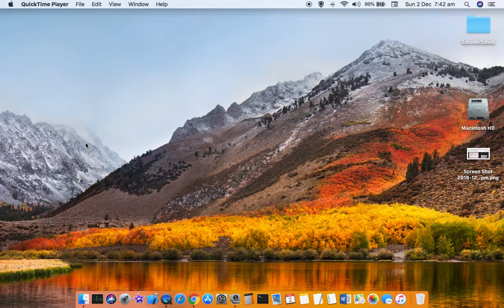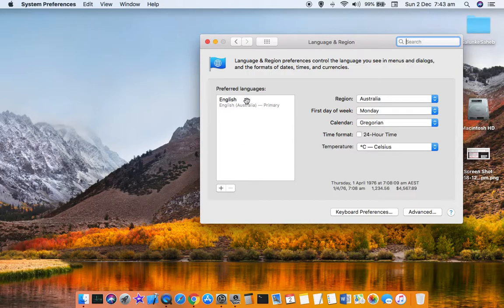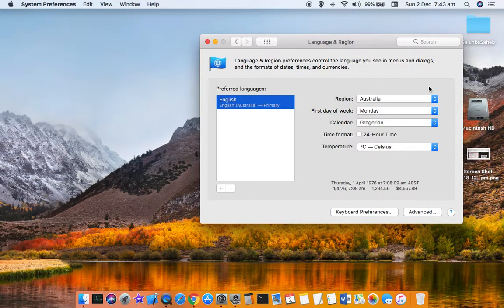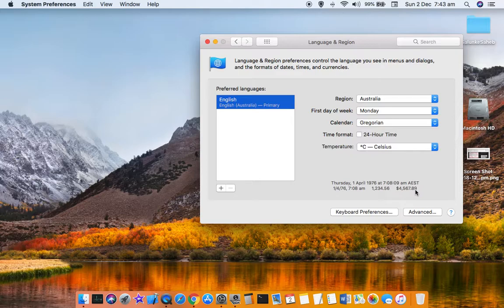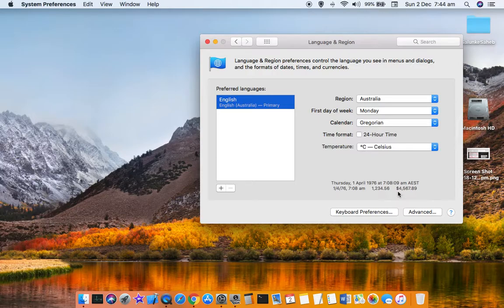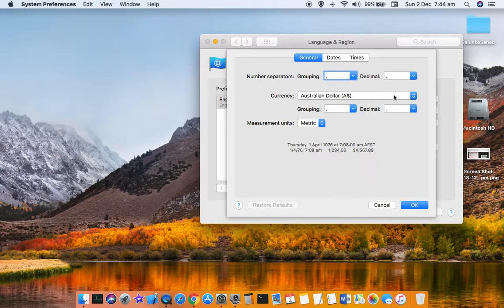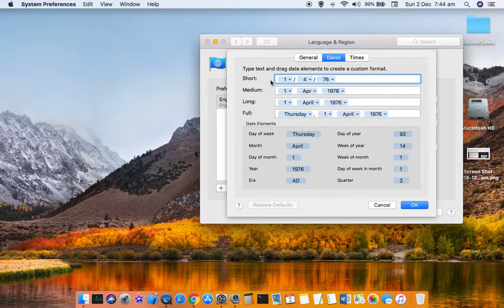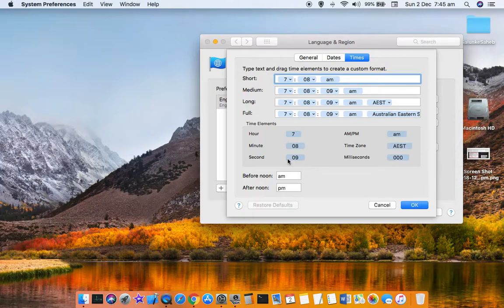Change language and regional settings | formatting numbers, currency, date, time in Mac